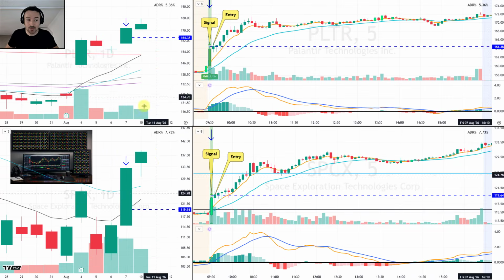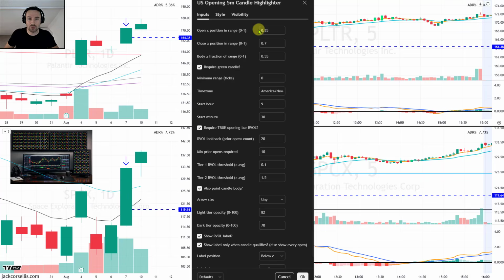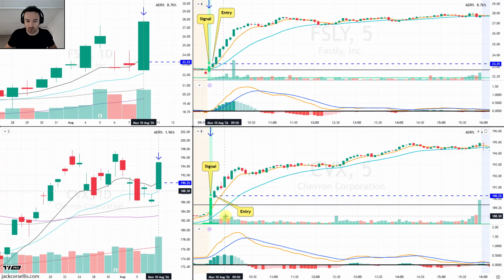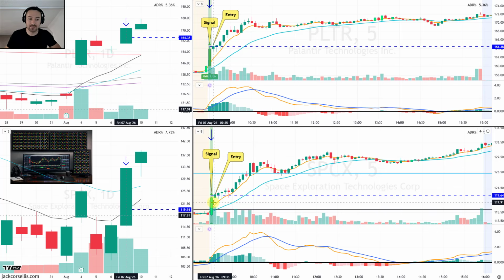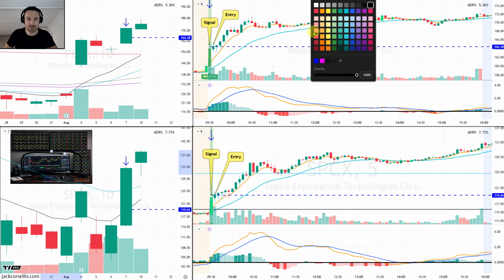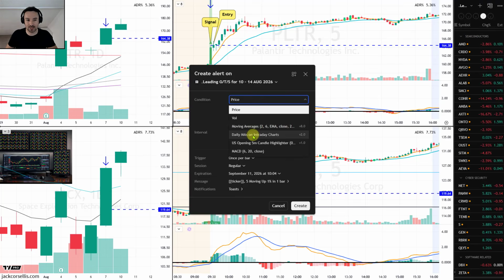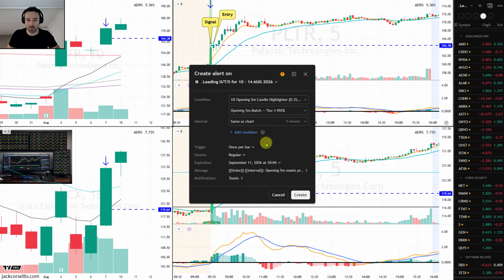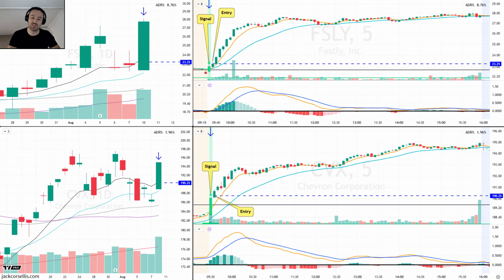Best FREE TradingView Breakout Indicator? Easy Tutorial with My Entries in PLTR, SPCX, CVX, FSLY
✅ JOIN MY TRADING COMMUNITY & LIVE TRADING ROOM